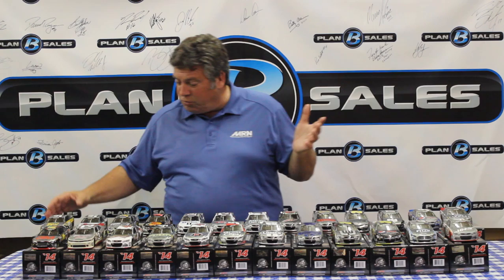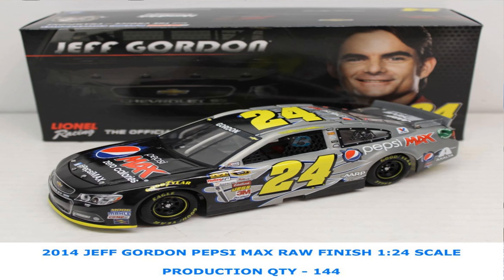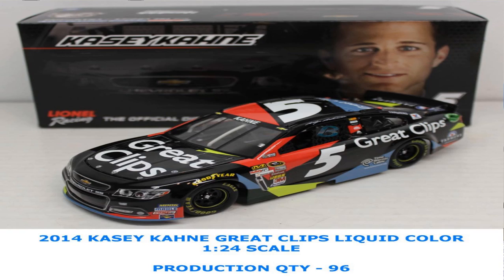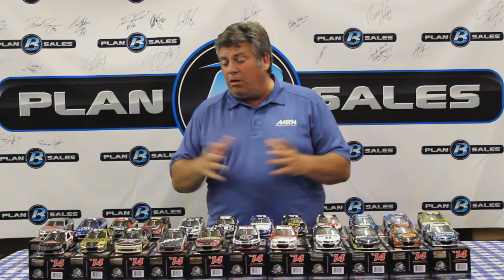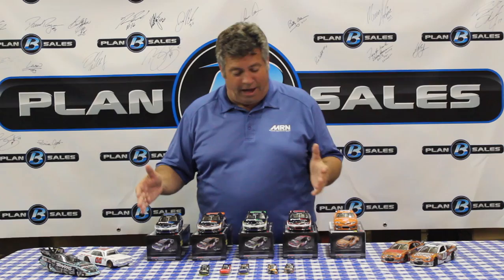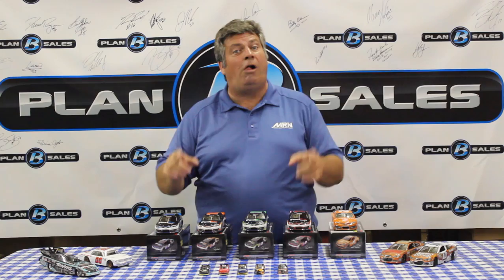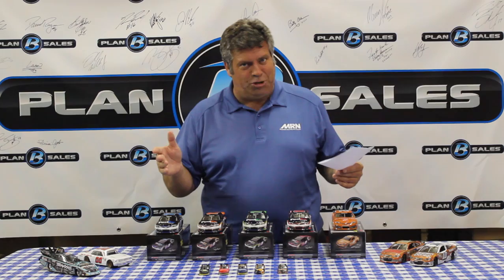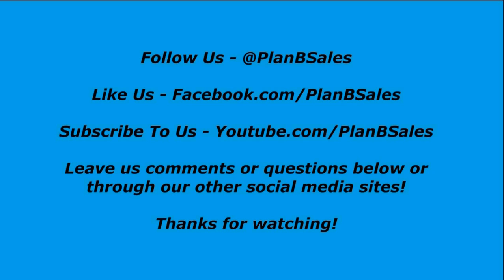The Diecast Review Show - 5-10-2014 Lionel NASCAR Collectibles New Arrivals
Steve reviews the latest shipment Lionel NASCAR Collectibles! Check below for links to great racing and diecast facebook pages and forums!

Winged Nation -
(Scroll to the bottom and select past shows.)